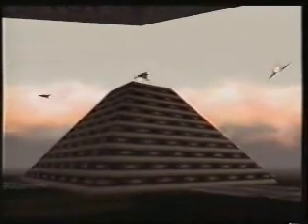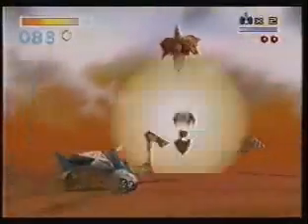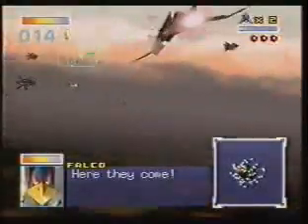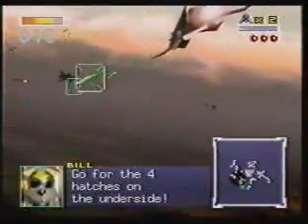Old nintendo video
bascially on star fox 64